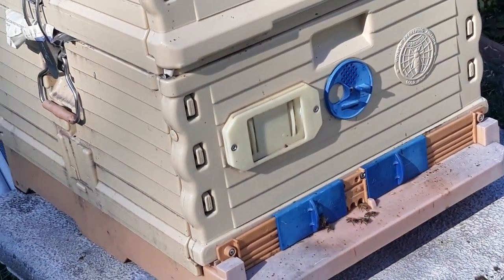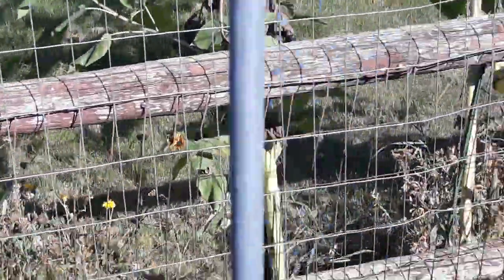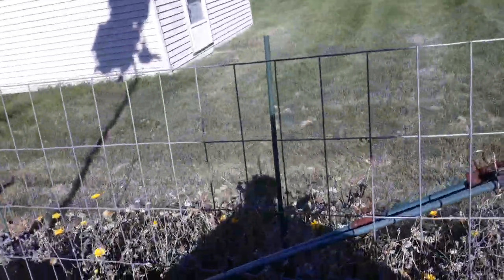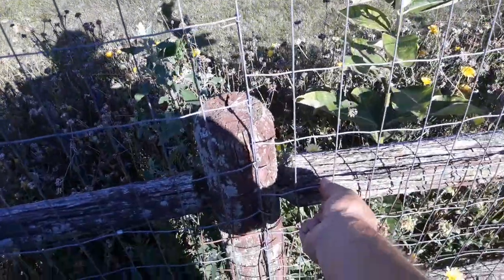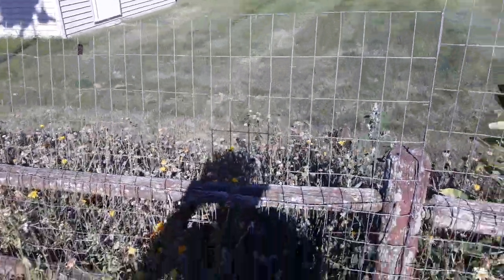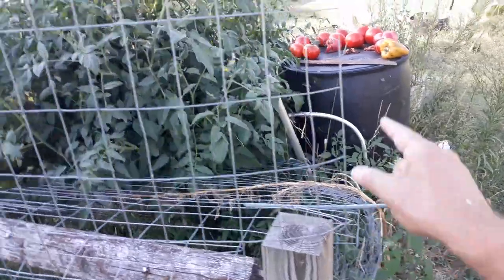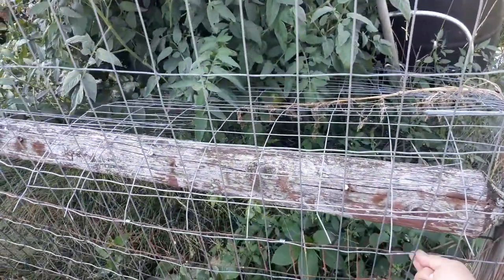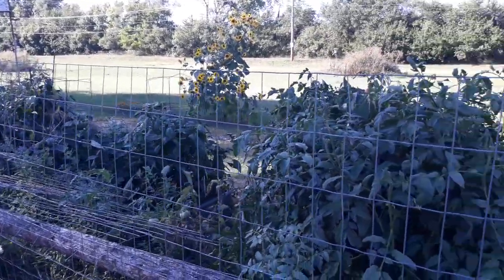stop chickens from flying over your fenced-in yard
chickens will fly over a fence if they see something to perch on. this is a very simple way to prevent that without actually having to clip the bird's wings